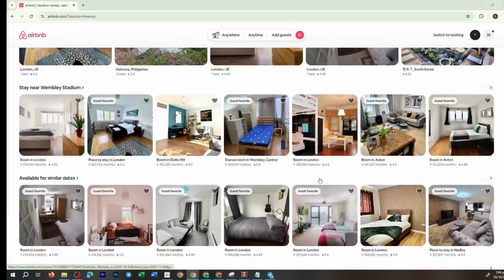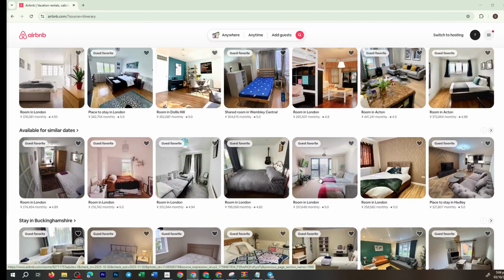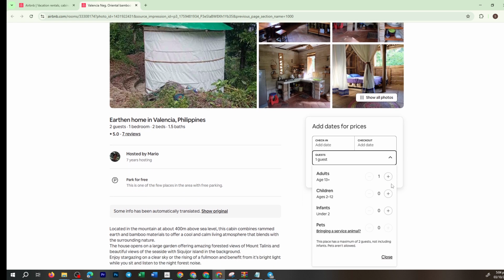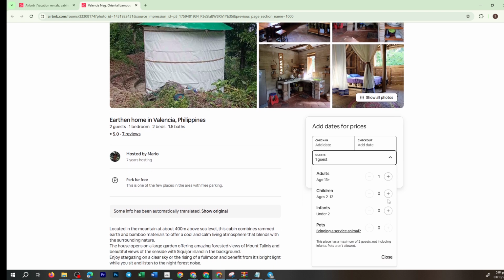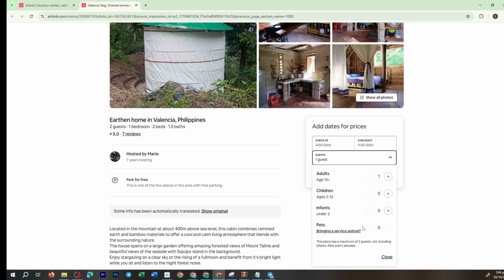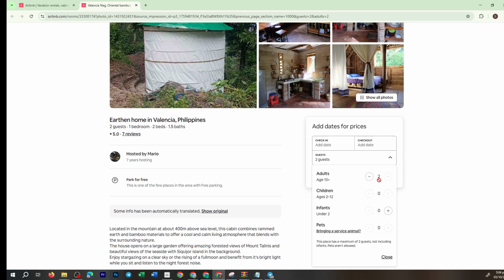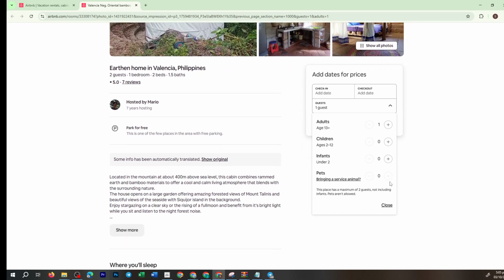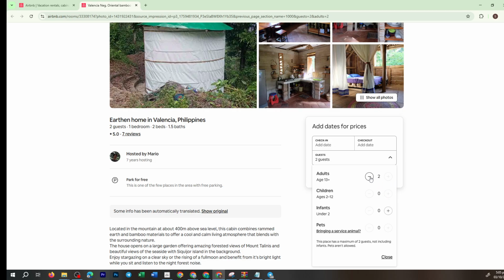How To Add Guest Airbnb [2026 Guide]